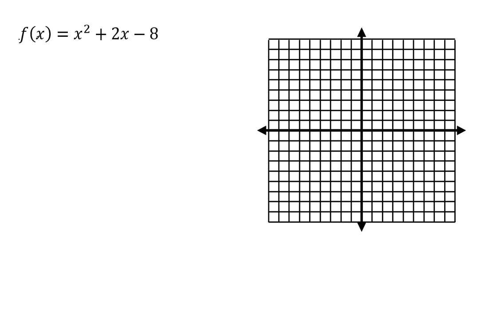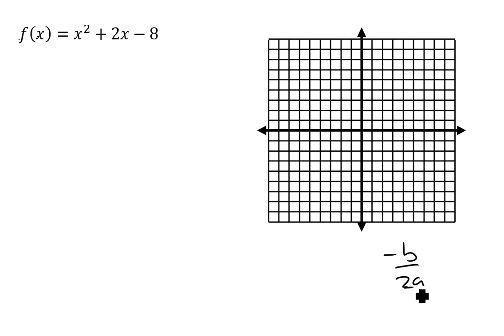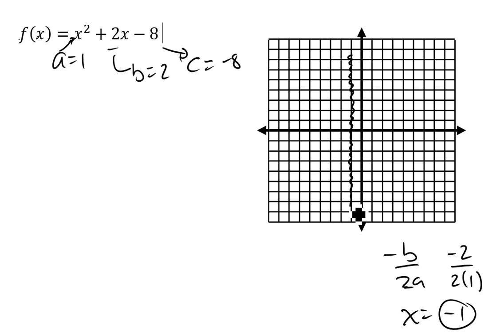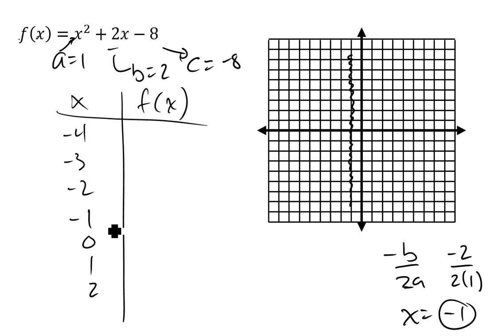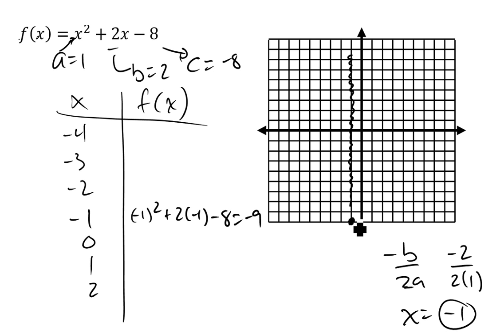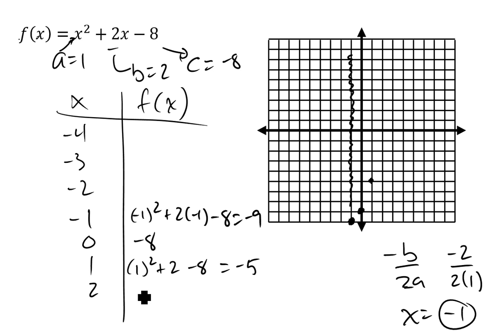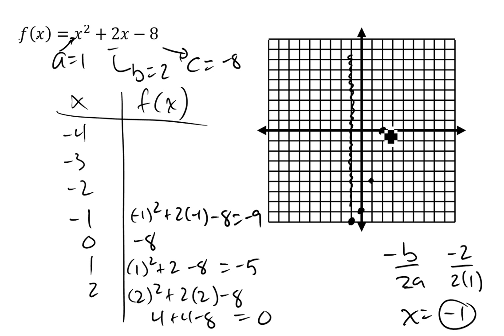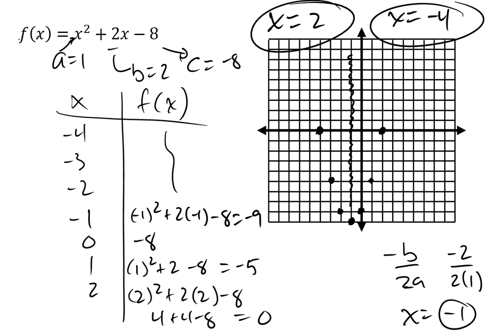1 Find zeros by graphing